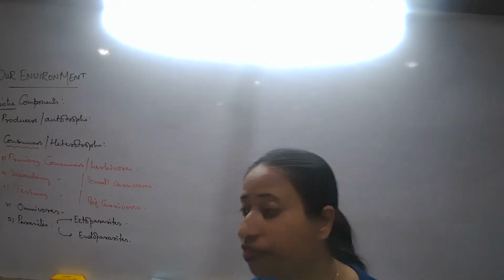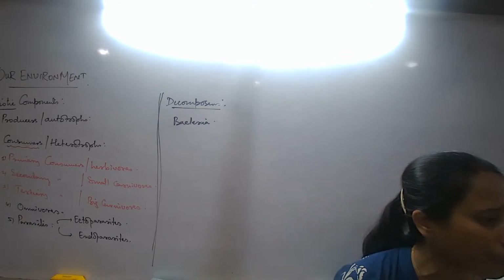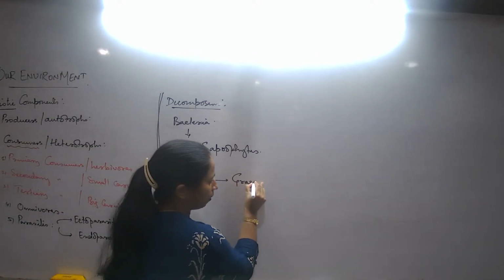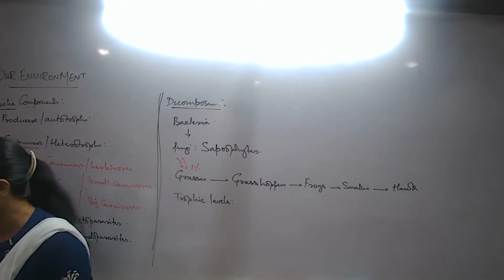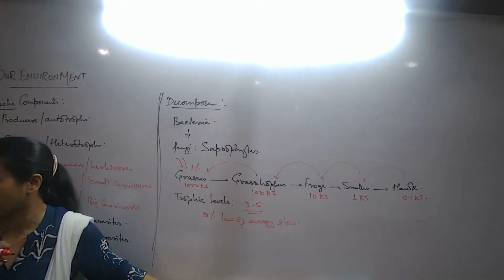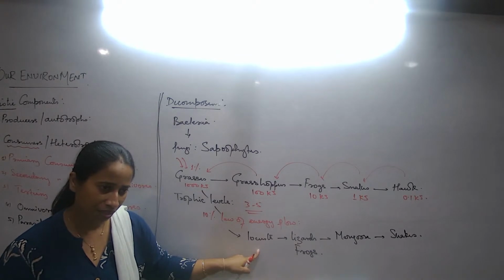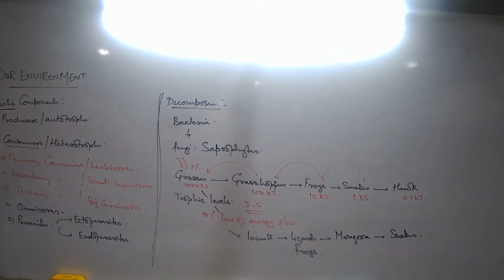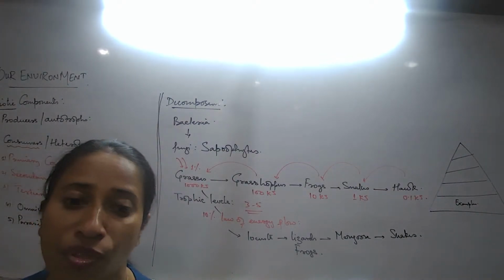VSH24 - X CBSE BIOLOGY SPD 26/06/2023 - Control And Coordination